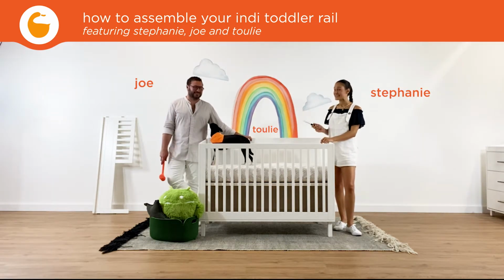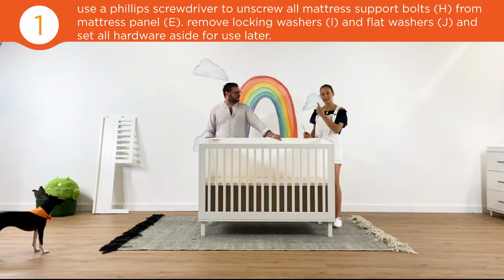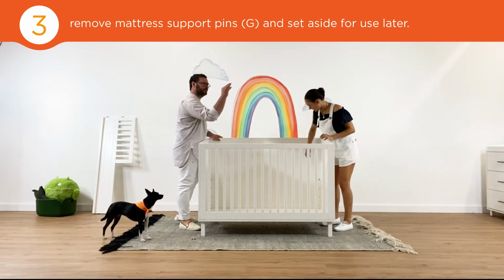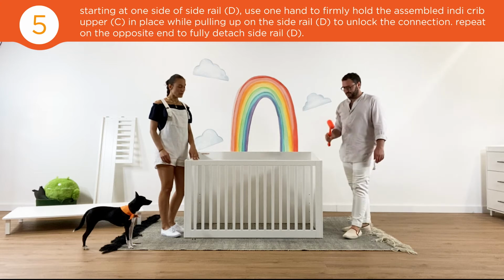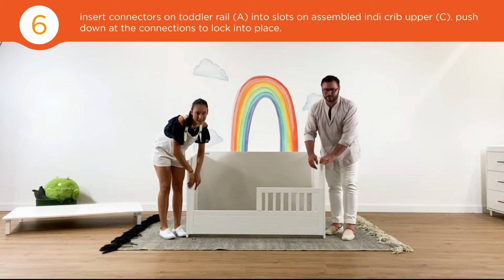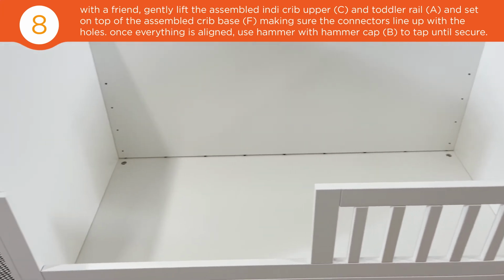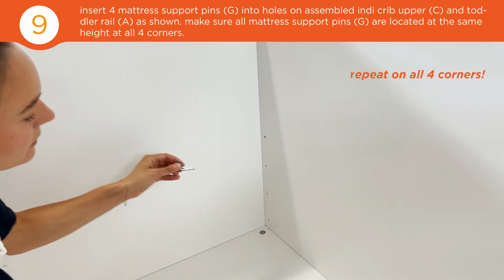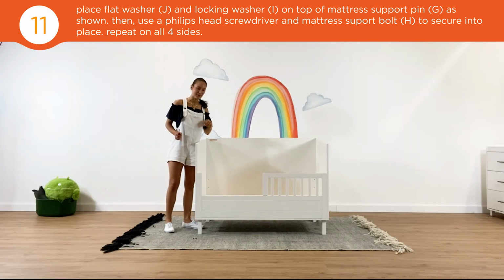how to assemble your indi toddler rail